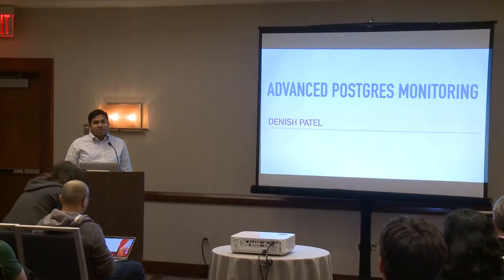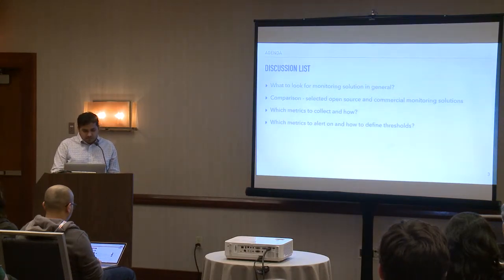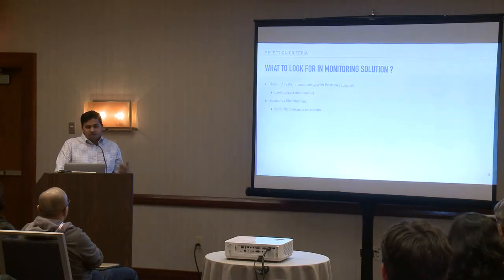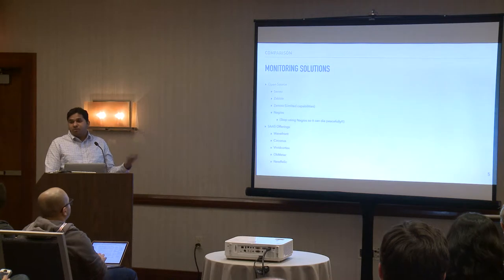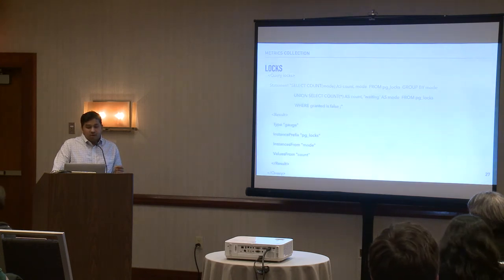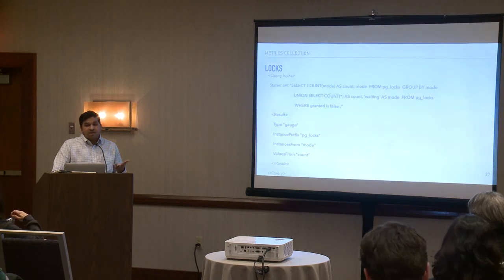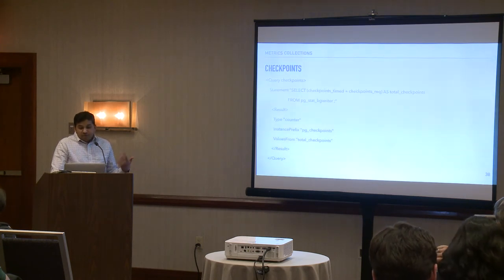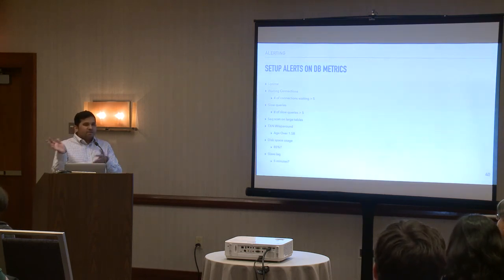Advanced Postgres Monitoring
Hands on session to setup Advanced Postgres monitoring using collectd and integrate with one of the SAAS based monitoring tool.